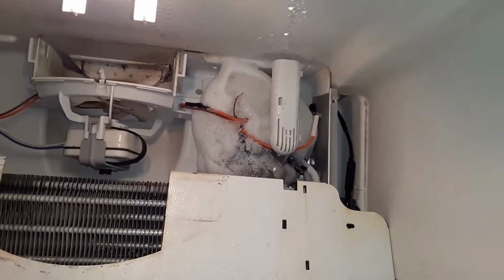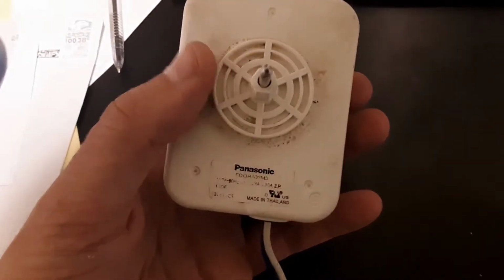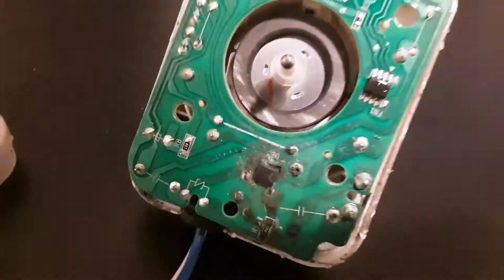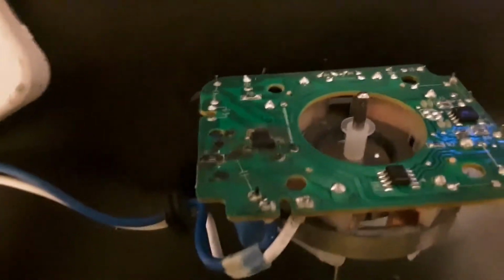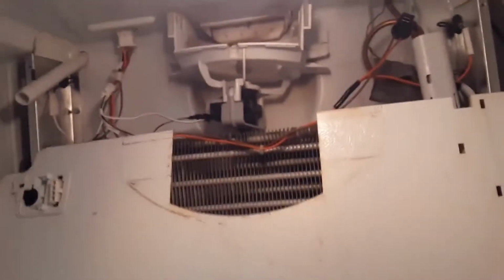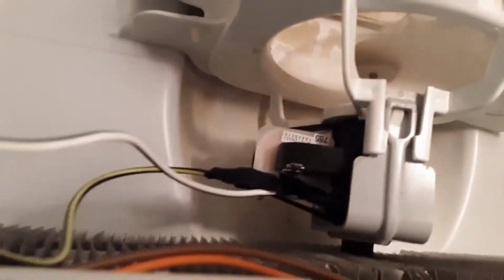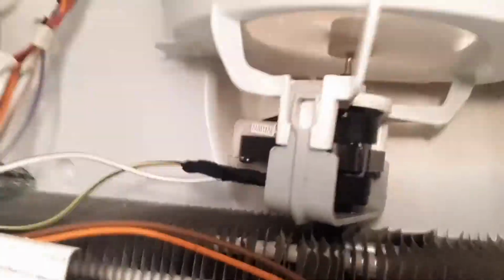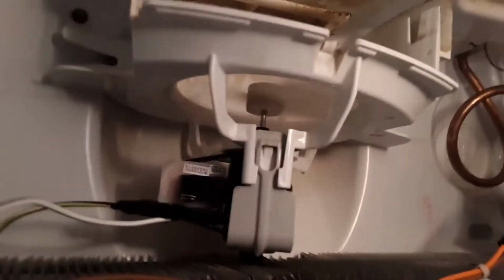How to Fix Whirlpool Fridge - Evaporator Fan #13062901 OEM Replacement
Replacing the Evaporator Fan #13062901 in a Whirlpool fridge is very easy. This refrigerator wasn't working properly, the freezer was staying cold but the fridge was not. It turned out to be a a faulty fan motor and it needed to be replaced with an updated version

NOTE: the current OEM fan replacement (Whirlpool Evaporator Fan #13062901) looks completely different but IS a direct fit.